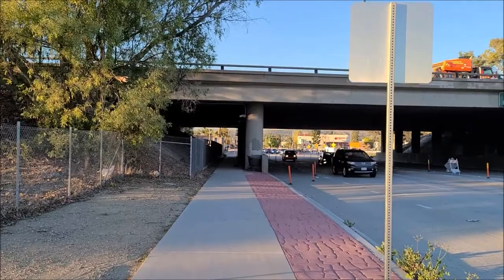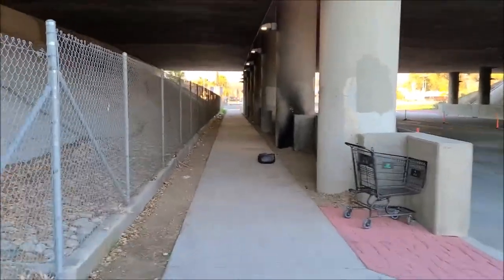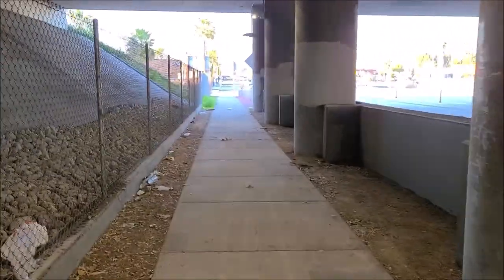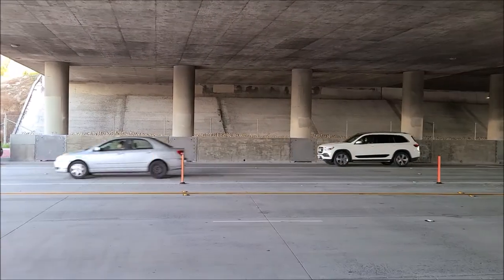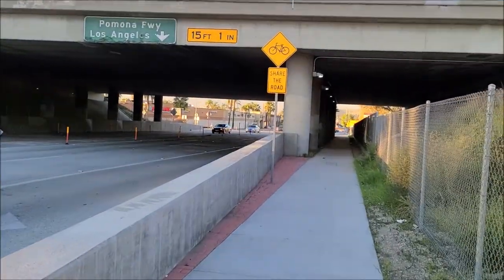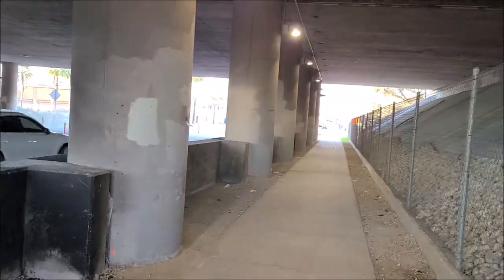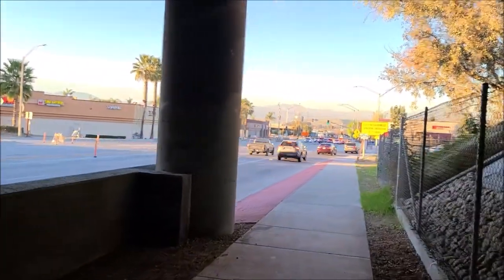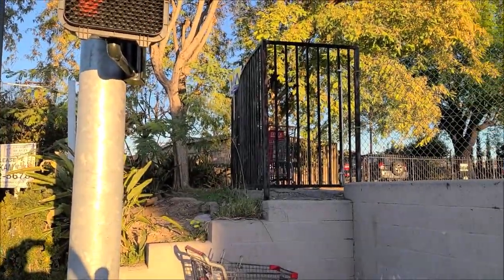Fullerton Followup 2 23 21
A Clandestine Source stated that the Fullerton Underpass to the "60" was rehabited with Transients.  If so, they moved on by afternoon.  Things looking Good.  Note the "Restraining Fence at Diamond Plaza.